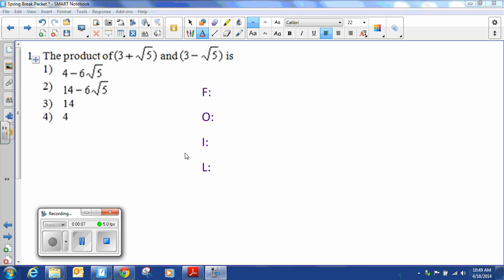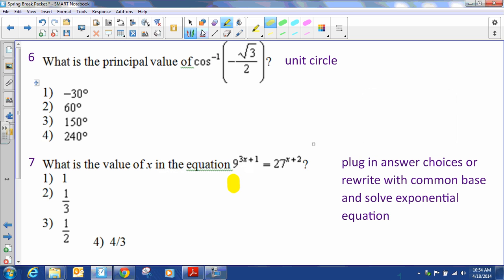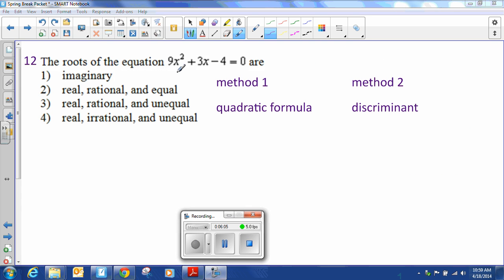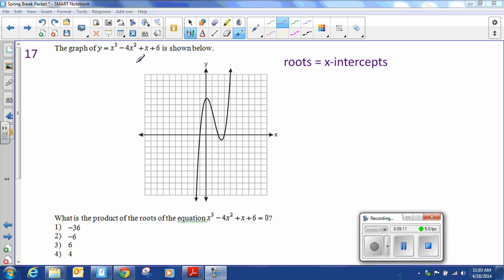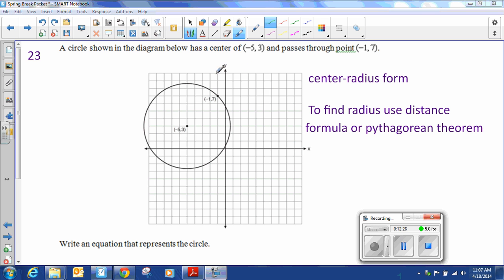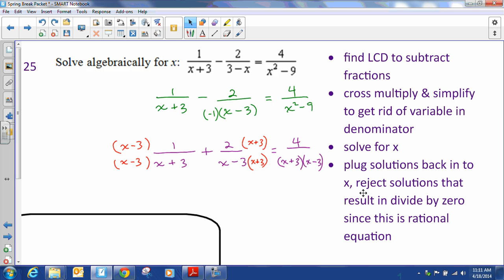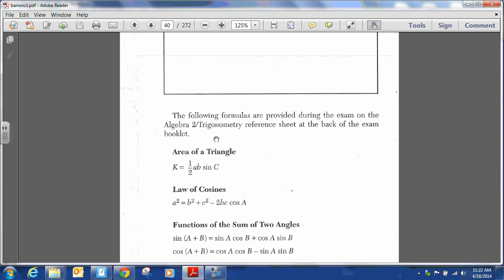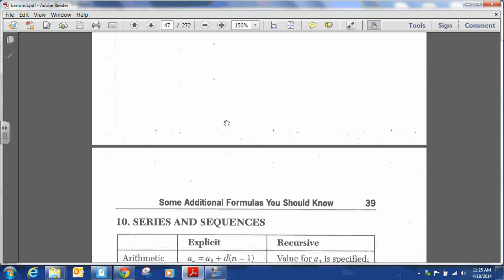Spring Break Packet HINTS